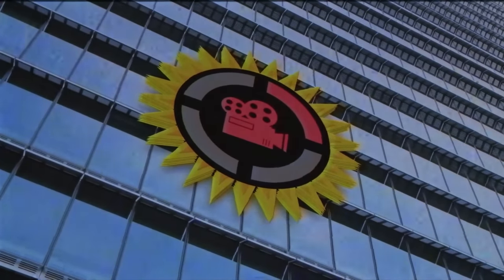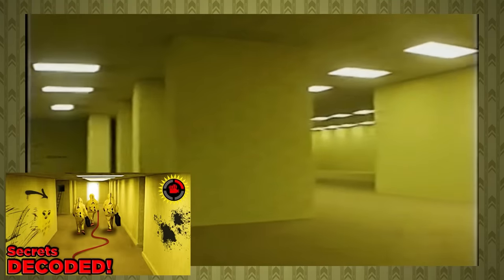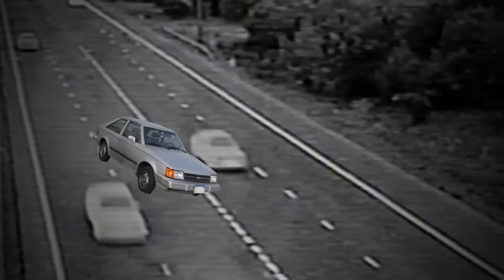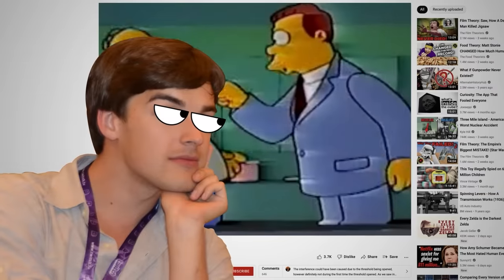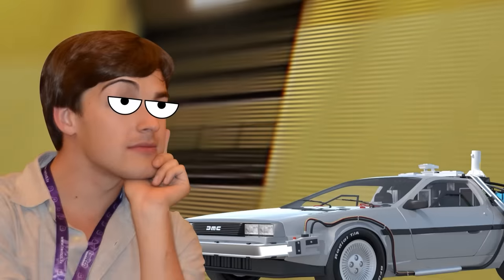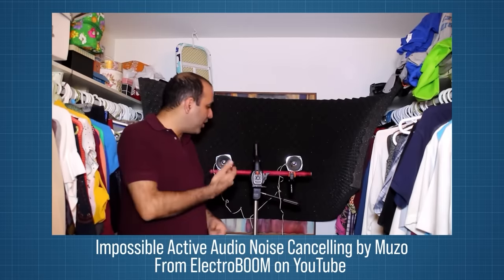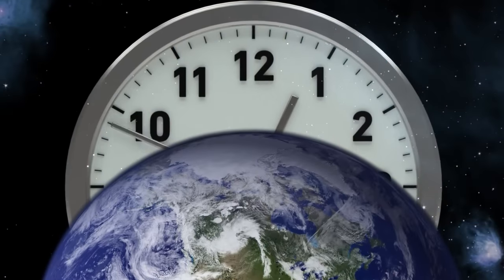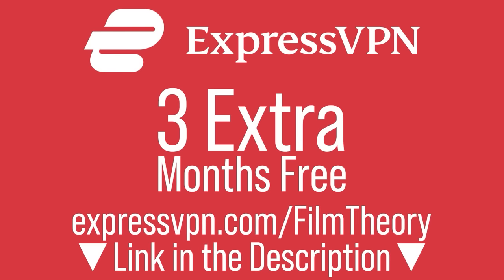Film Theory: Falling DEEPER Into The Backrooms!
Get an extra 3 months FREE!

We are noclipping our way back into The Backrooms. Since I last covered the series, we've gotten more to watch and dissect for new LORE! From breaking reality to time travel, nothing is out of the realm of possibility with this creepypasta series! Get your hazmat suits ready, we are going DEEP into the mystery of The Backrooms!

Don't miss a Film Theory!

MORE FILM THEORIES
Rick's True CRIME! | Rick and Morty

Credits:
Writers: Matthew Patrick and Forrest Lee
Editors: Koen Verhagen and Dan "Cybert" Seibert
Sound Editor: Yosi Berman